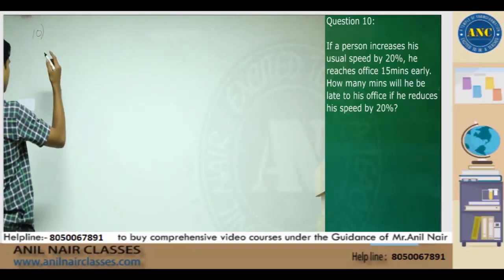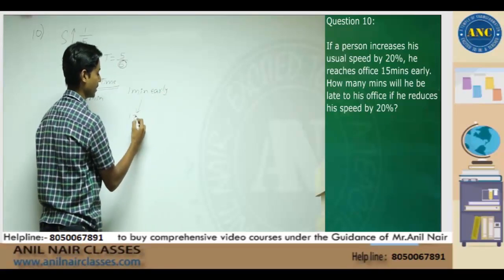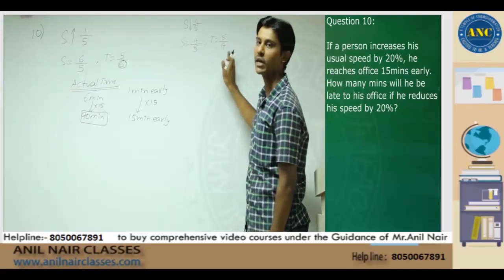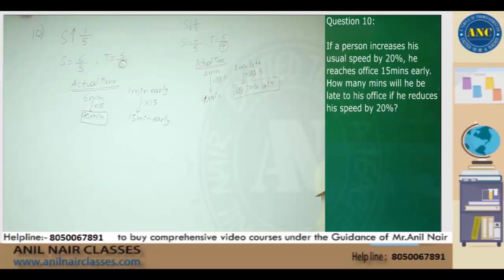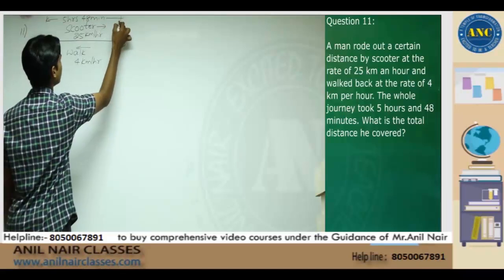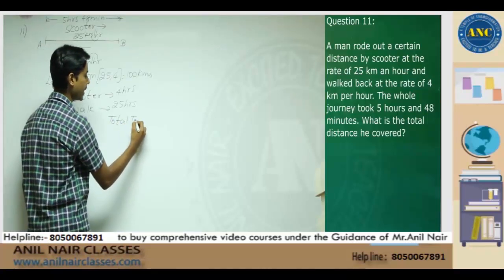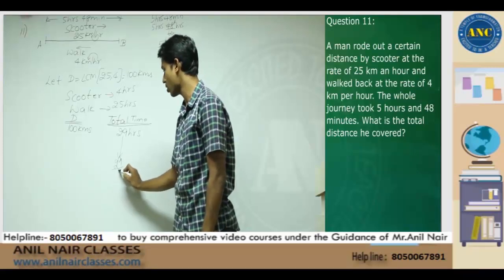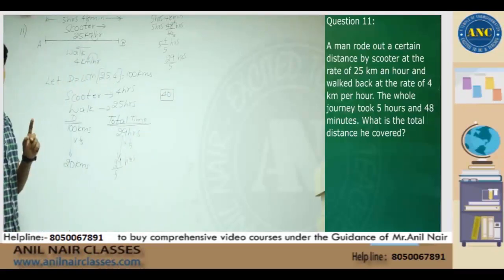Solve Time,Speed and Distance Question in seconds-Anil Nair classes explains.